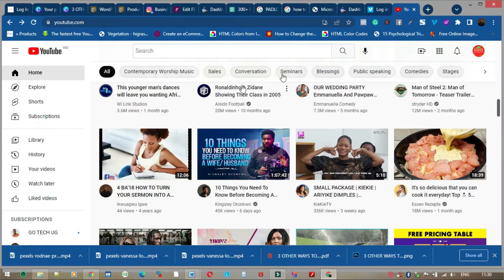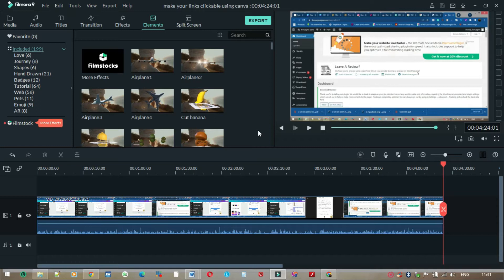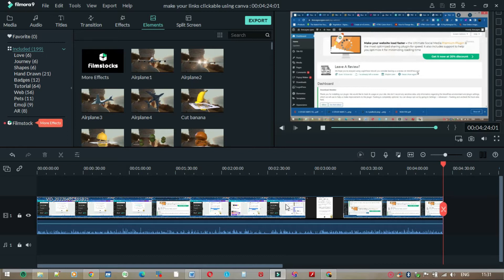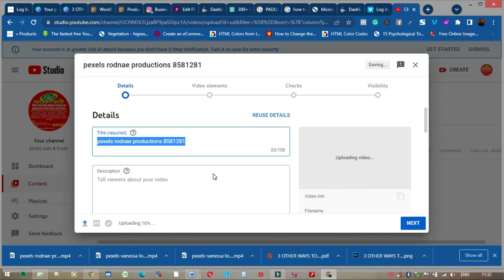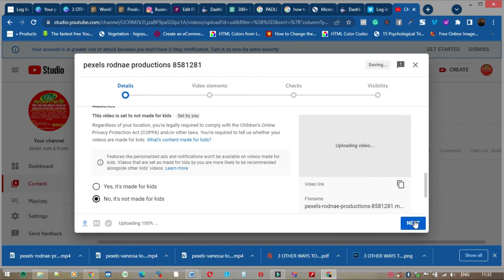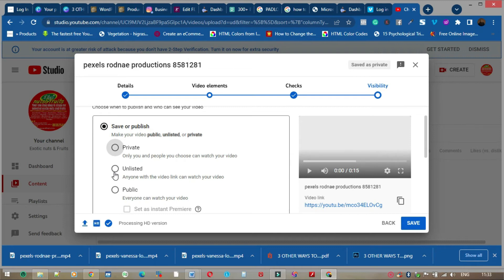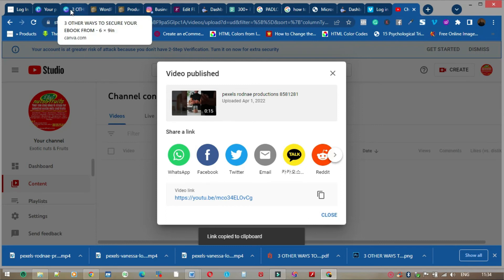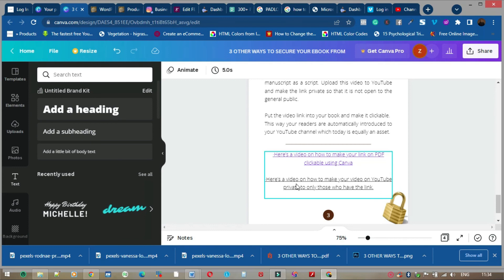HOW TO MAKE YOUR VIDEO PRIVATE ON YOUTUBE (HOW TO HIDE A VIDEO ON YOUTUBE)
Are you looking for a place to hide your videos from prying eyes of the public? YouTube is one place to do that if you will follow the directions in this video.